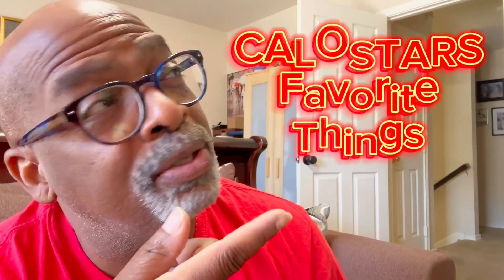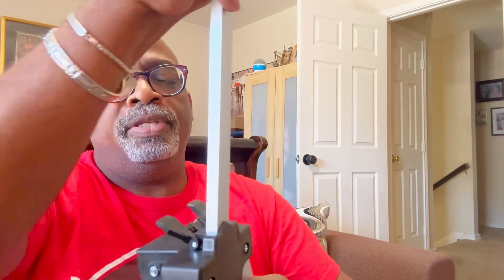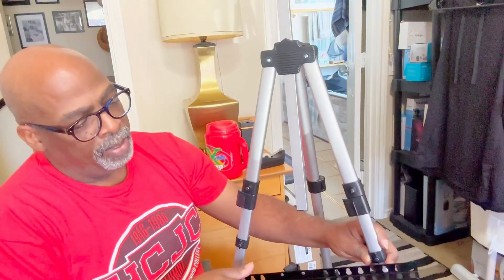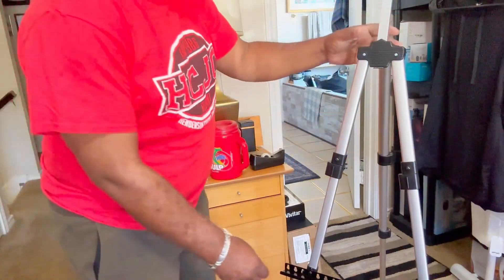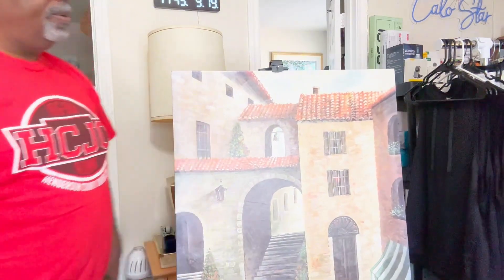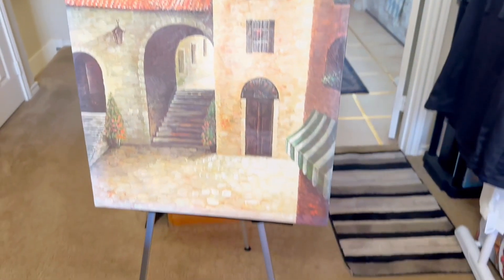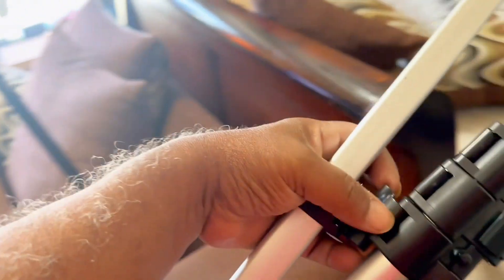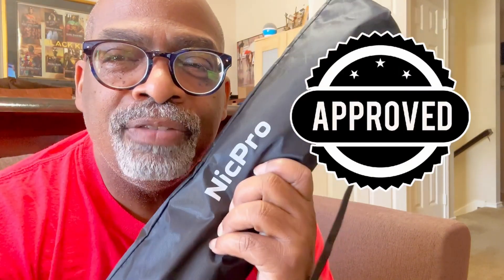Nicpro Art Easel Review: Versatile & Adjustable Aluminum Tripod Stand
Welcome to my review of the Nicpro Art Easel! 🎨 In this video, I’ll be diving into the features and benefits of this versatile aluminum metal tripod easel stand. Whether you’re a professional artist or a hobbyist, this easel is perfect for painting, drawing, displaying posters, and more. With adjustable height from 17 to 66 inches, it’s suitable for both table-top and floor use. Plus, it comes with a convenient carrying bag for easy transport. Watch the full review to see if this easel is the right fit for your artistic needs!

Product Features:

Adjustable height from 17 to 66 inches
Lightweight aluminum metal construction
Suitable for painting, drawing, display, and more
Comes with a carrying bag for easy transport